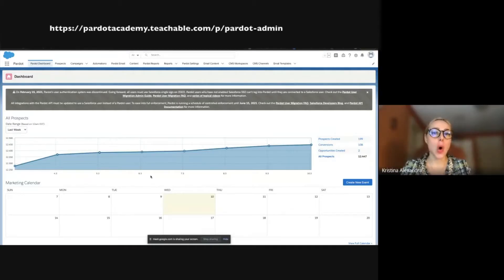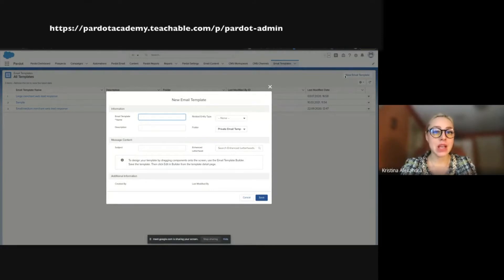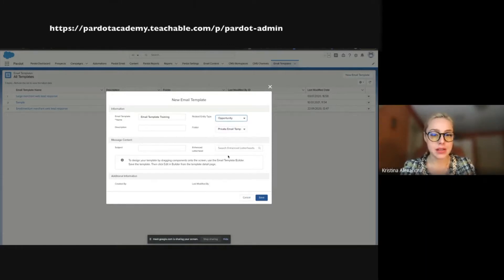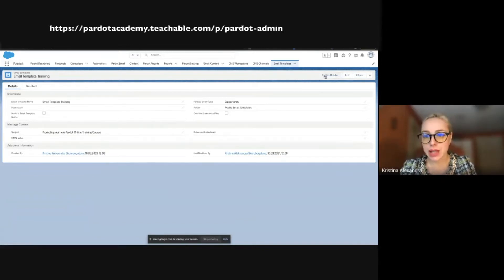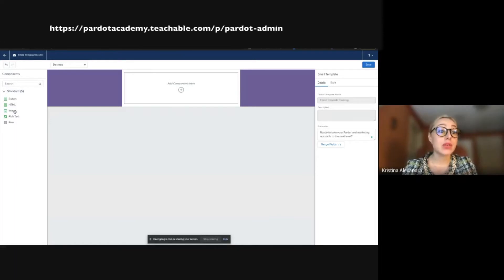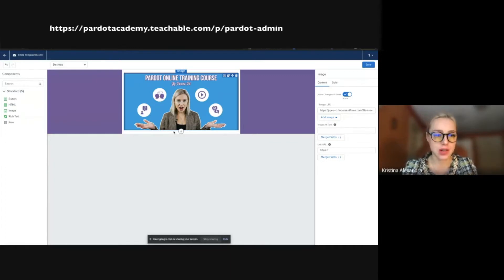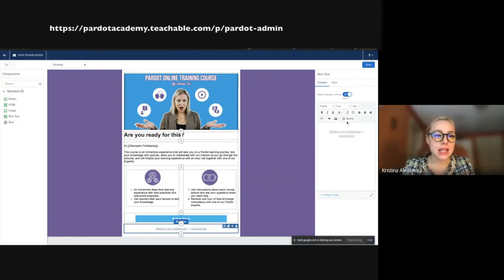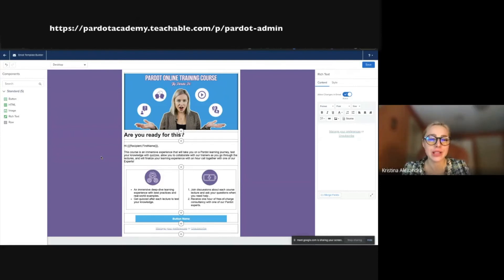Pardot New Lightning Email Template Builder Training Video and Q&A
This training video takes you through the sample build of the Email Template in the New Pardot Lightning Email Template builder

If you have any questions or need MCAE (Marketing Cloud Account Engagement, ex Pardot) related help, please get in touch: